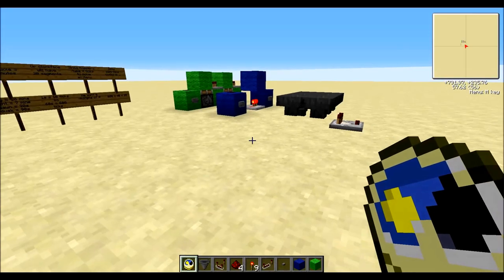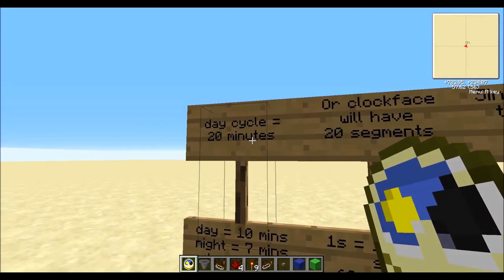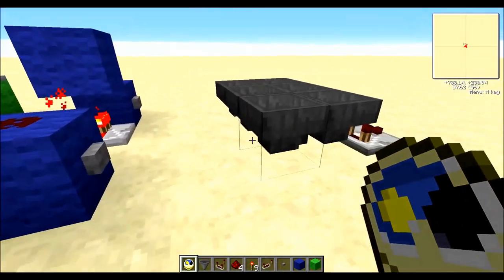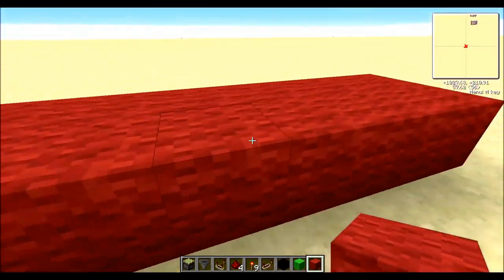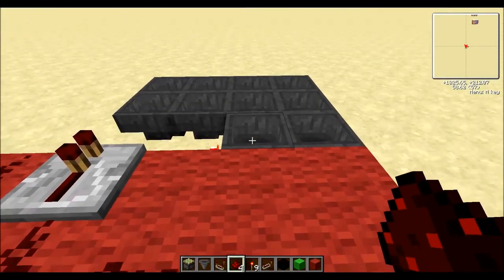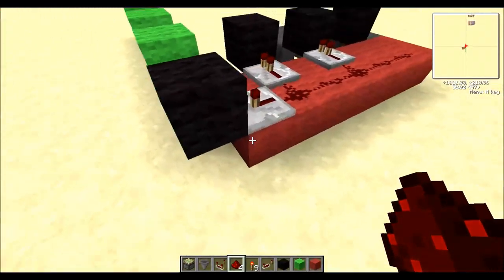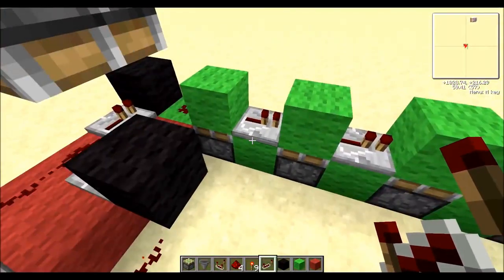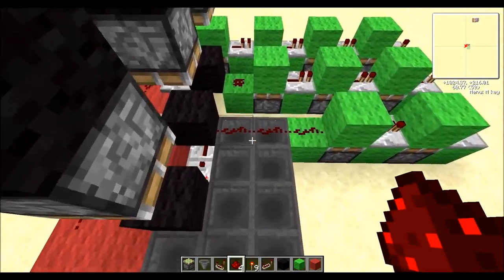Minecraft 1 7 4 Tutorial Big Ben style Clock part 1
Part 1 of a 3-part series on a Big Ben-style clock face. In part 1, Romedy explains some of the mechanics behind the timing of the clock face and builds the "clock to run the clock" - The binary engine that will power the clock.